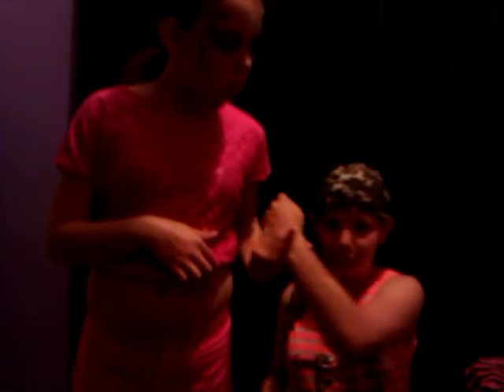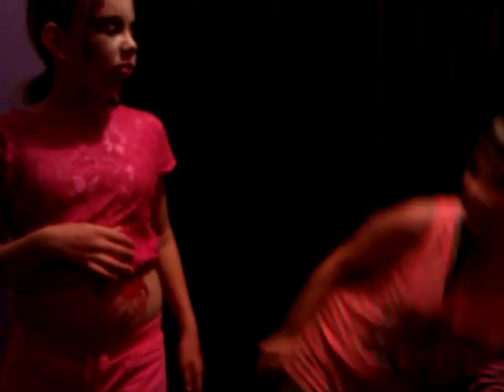Zombie lesson 2